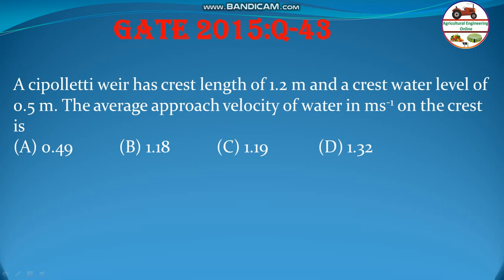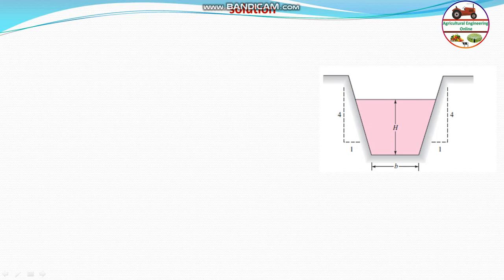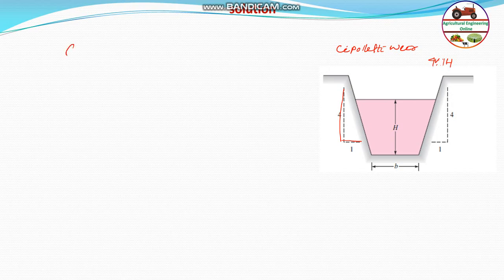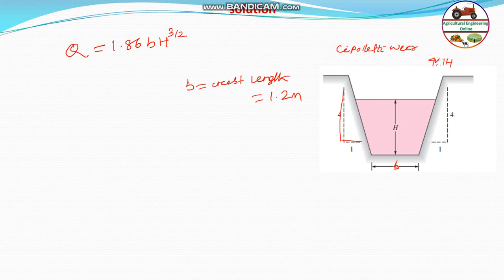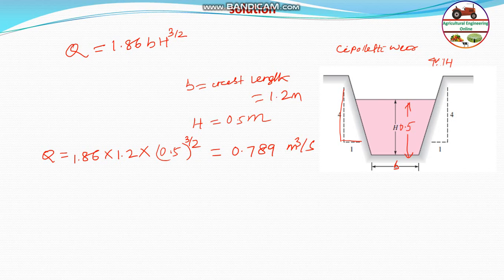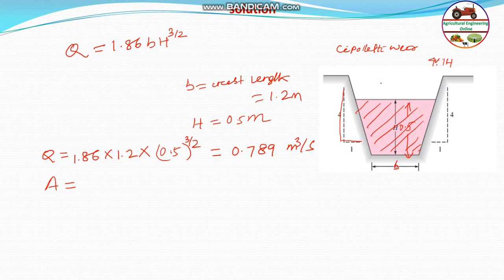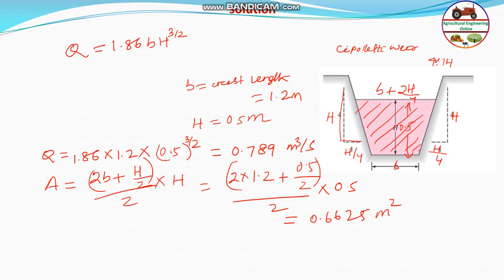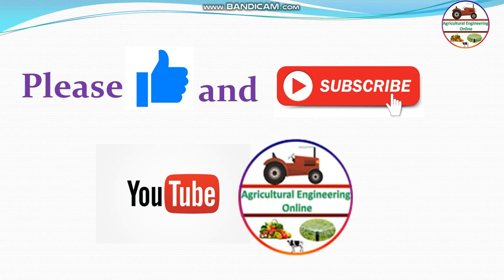Approach Velocity of Cipolletti Weir GATE 2015 Q. 43